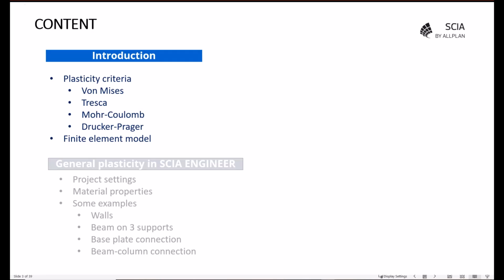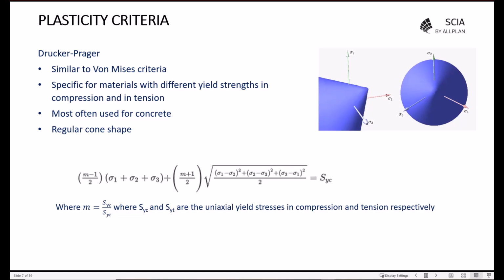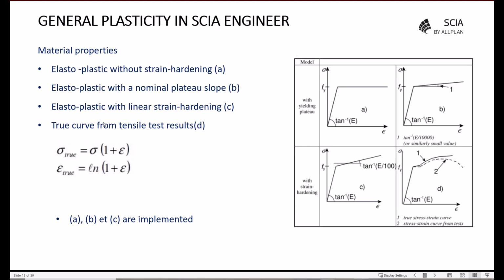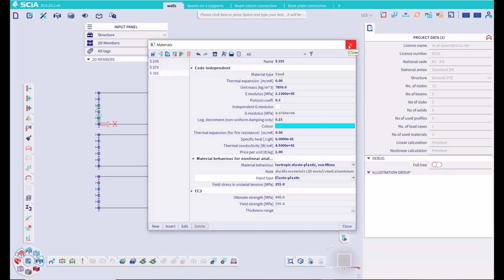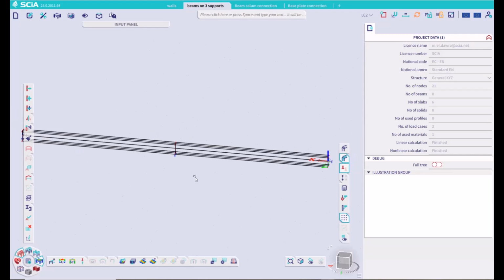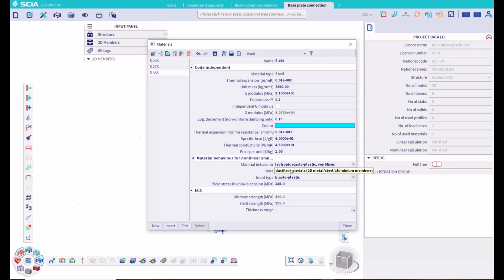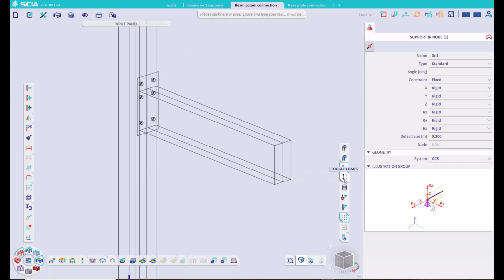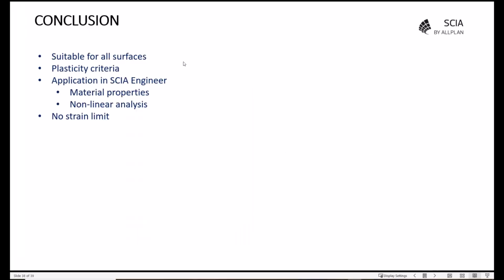[EN] General plasticity in SCIA Engineer 25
Plastic calculation of metal plates and shells in SCIA Engineer 25

The material steel owes its popularity, among other things, to its elasto-plastic ductile behaviour, which allows superior strength - through plastic redistribution - when the yield strength is reached locally.
SCIA Engineer 25 enables a type of non-linear analysis that includes this phenomenon: the plastic calculation of steel plates and shells.

In this webinar, we will present:
- An introduction to the mathematical model used
- An overview of the material laws supported
- Several examples illustrating plastic behaviour
- Modelling tips for managing even bolt and plate connections